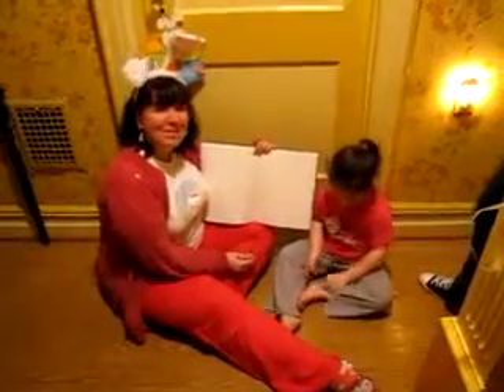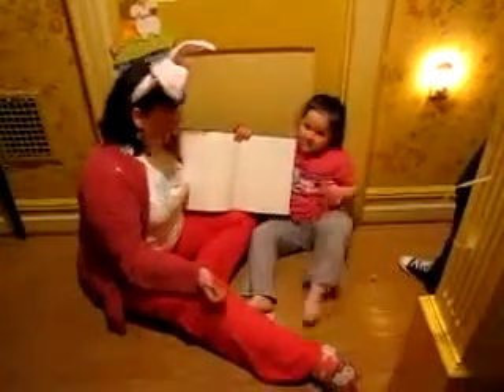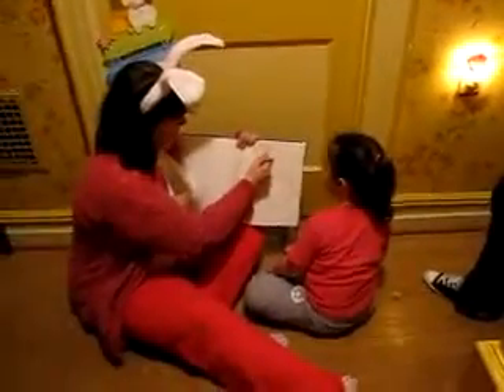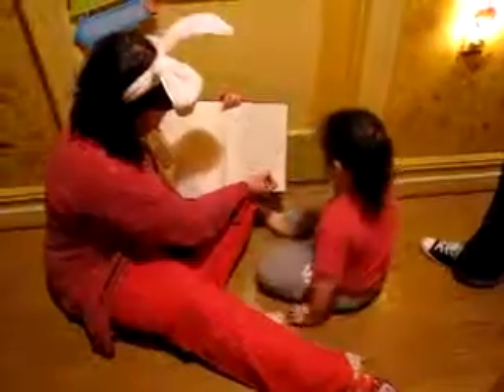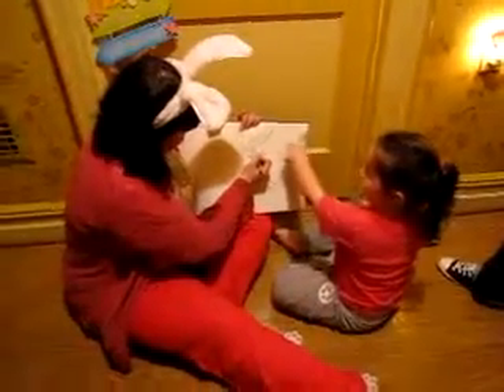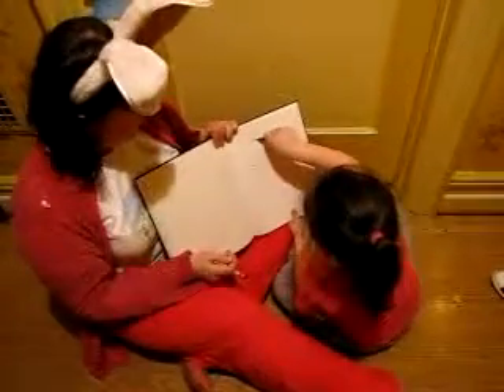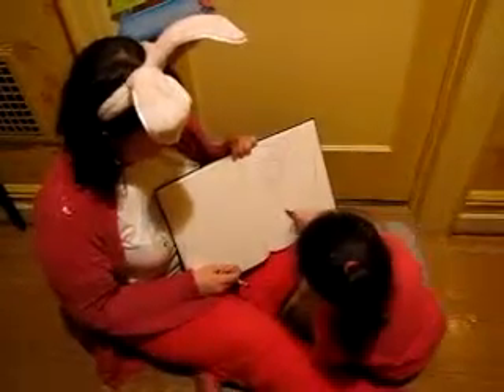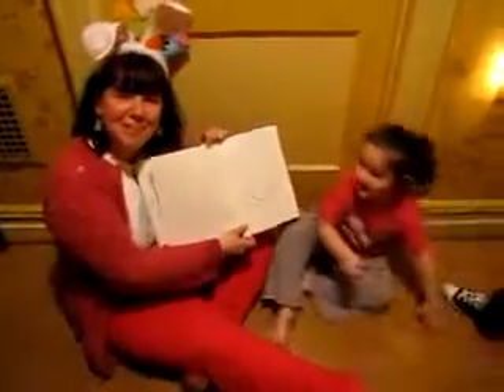Ms. Primosch's Art Cart Episode 12: Easter Special 2011-How to Draw a Bunny!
Here is a video for our very young Artists! In this episode, Ms. Primosch is joined by a very enthusiastic and vocal studio audience and her special guest, Kayzilla.  Ms. Primosch and Kayzilla draw a very simple bunny using basic shapes: oval, circle, and upside-down raindrops!